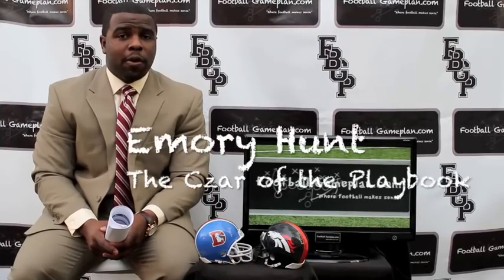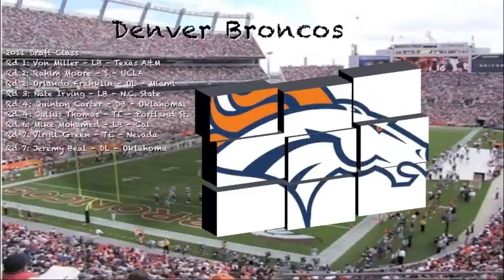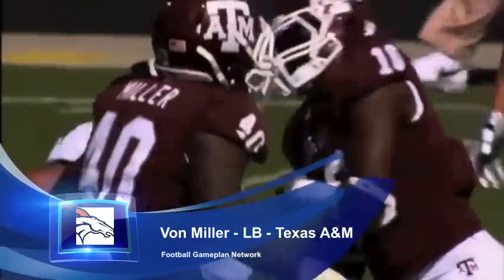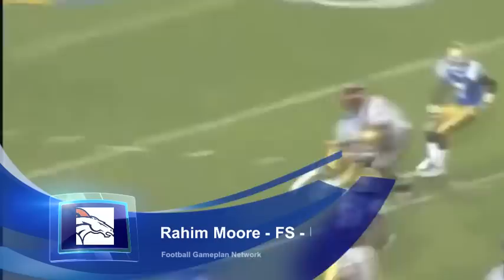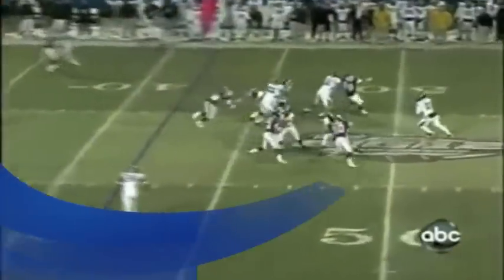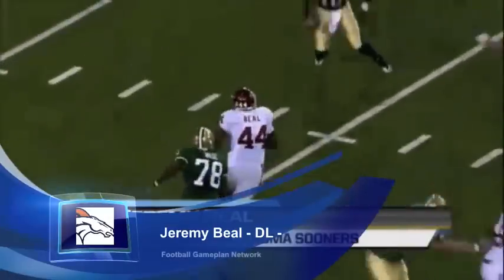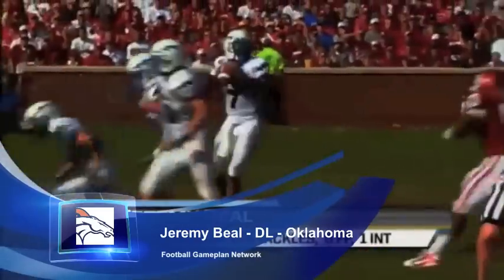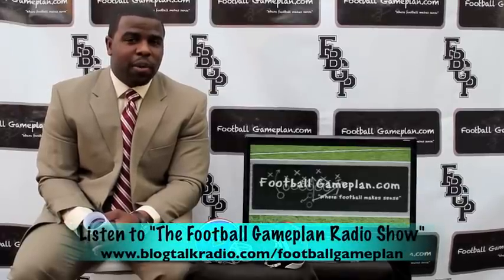Football Gameplan's 2011 NFL Draft Grades - Denver Broncos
2011 NFL Draft Grades

Denver Broncos